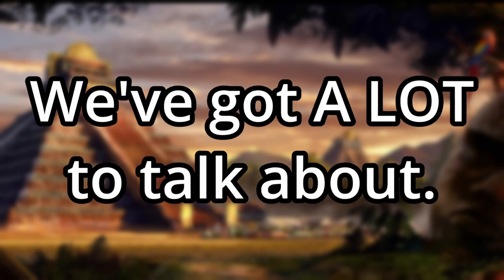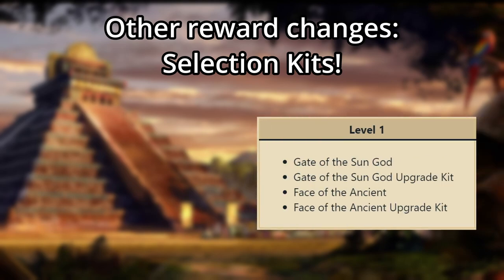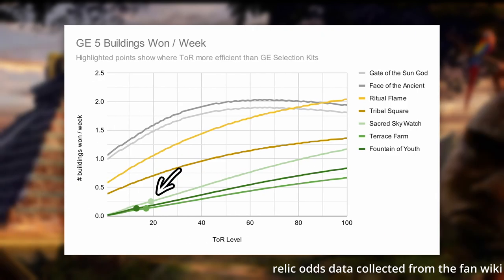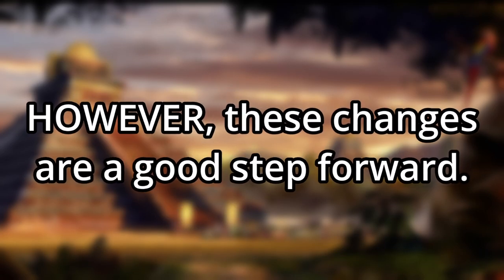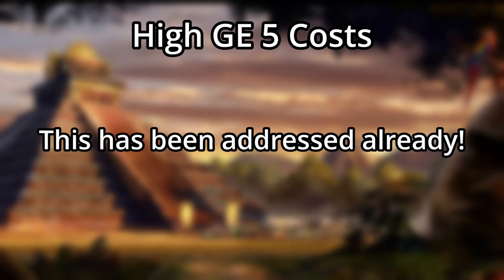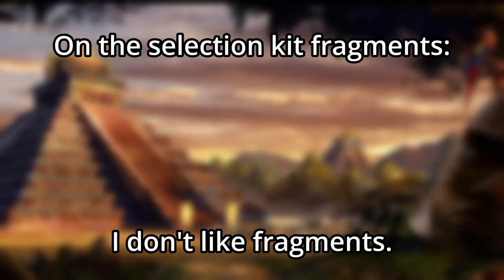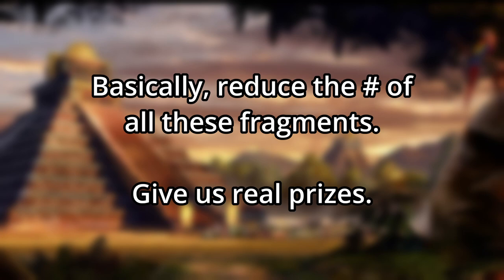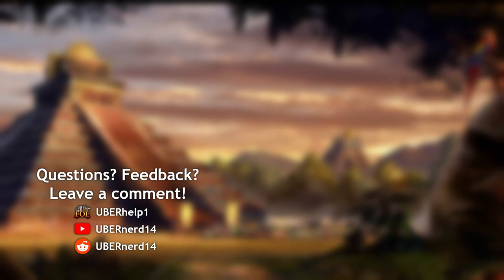HALF THE DIAMONDS??? GE 5 New Changes/Updates | Forge of Empires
Everything has changed due to the Guild Expedition changes on Beta in Forge of Empires! Diamonds have been cut in half, nerfing many diamond farms. Buildings such as the Terrace Farm or Fountain of Youth have been made much harder to get, making the Temple of Relics useful again? Fragments abound, from fragments of the Forgotten Temple and Feathered Serpent all the way to the insane 720 fragments needed to assemble a single GE Level 4 selection kit.

However, it's possible that these changes aren't completely a bad thing... but we'll have to wait for future tweaks to see that for sure. Right now though, it looks like if you want to complete GE64, you'll still be able to, albeit with fewer prizes, but if you want to do GE Level 5, you will have to either raise your defense boosts or get ready to spend thousands of goods.

Timestamps:
0:00 Intro
0:10 Reward Changes
     0:38 Diamond Changes
     1:10 GE Selection Kits
     1:50 But... fragments
     2:45 What you DO get
     2:57 No buildings!?
3:19 Negativity
3:35 My Thoughts
     4:04 High Costs
     5:14 Difficulty Response
     6:17 Fragments/Selection Kits
     6:48 Forgotten Temple/Feathered Serpent
     7:33 Hottest Hot Take Ever
     8:10 Summary
8:33 Just be nice. Please
8:56 Conclusion

Forge of Empires is an award-winning and free-to-play RTS MMO city-building game developed by InnoGames GmbH. It was released for browser in 2012, with mobile versions being released in 2014 (iOS) and 2015 (Android).